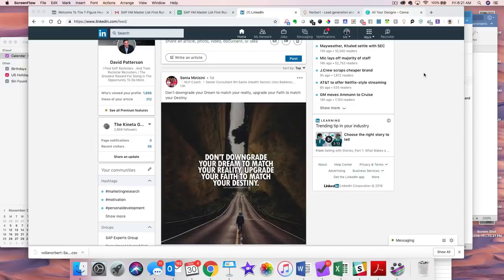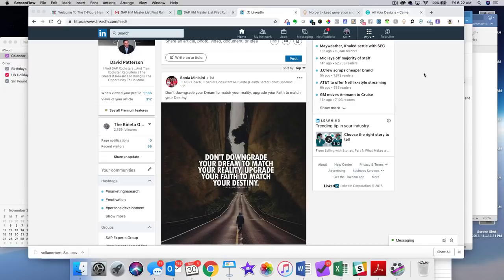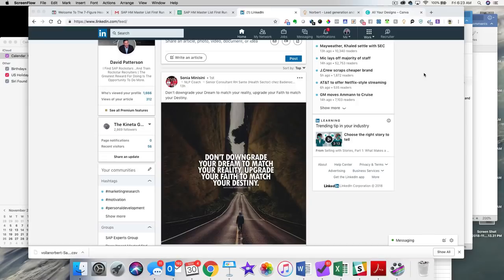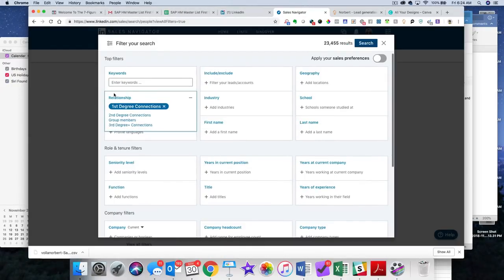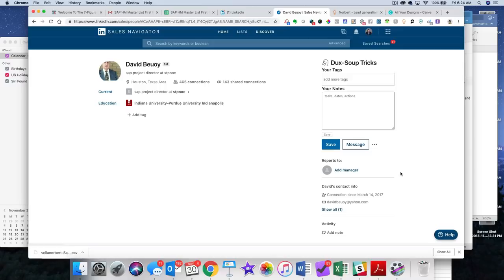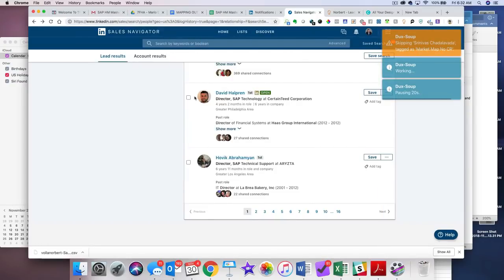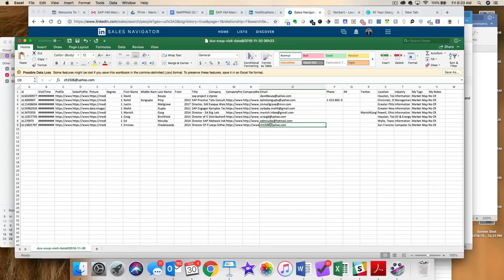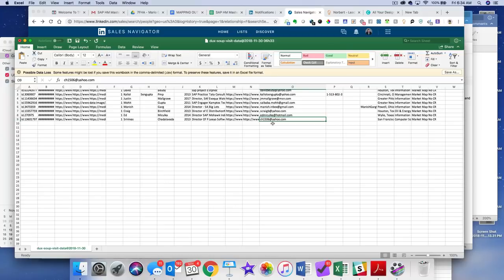[UPDATED] Download Your LinkedIn First Degree Contacts' Emails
This is a quick little workaround for those recruiters who are bummed that LinkedIn recently stopped letting us download our first degree connections' emails.

I originally posted this in the Headhunter & Executive Recruiter Community (HERC) a few weeks ago, as many of our members were frustrated that LinkedIn has recently removed their ability to download their LinkedIn first degree connections en-masse.

This workaround requires that you use Dux-Soup. It's a bit of a slower process than downloading all of your LinkedIn connections at once, but then again it’s likely that you won't need all of your LinkedIn connections’ email addresses, only a certain subsection. This shows you how to pull up that subsection of your first degree contacts that you want to download, and to run Dux-Soup against that to pull their email addresses.

***One note that I did not mention in the video: Make sure you TAG all connections as you go (DS can do this automatically). When you go through and use DS on a weekly basis to find your newest contacts, simply have DS skip those you've already TAGGED (and those you have TAGGED as you use DS to send out mass connection requests and have pulled those emails already).

Download The Lighthouse Method: The Entrepreneurial Recruiter's Guide to Selling Higher-Level Search and Scaling a 7-Figure Recruiting Practice

Want to learn how to implement The Lighthouse Method in your practice?

Interested in applying for my 90-Day Mentorship Program, The 7-Figure Headhunter Accelerator?

Do you want to network and learn from the best and brightest in the industry, for FREE? Join my private Facebook Strategy Group - The Headhunter & Executive Recruiter Community